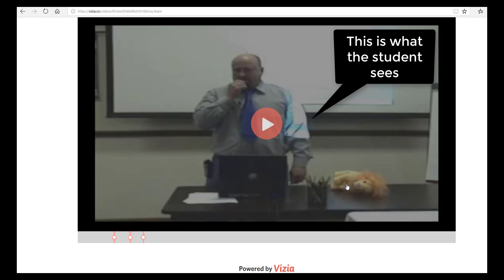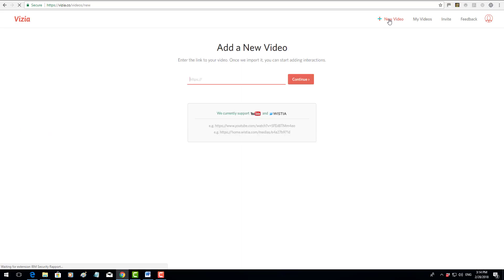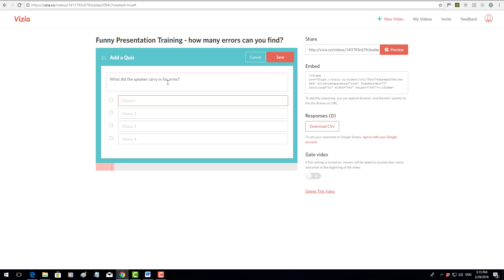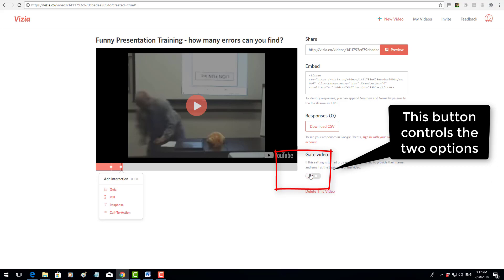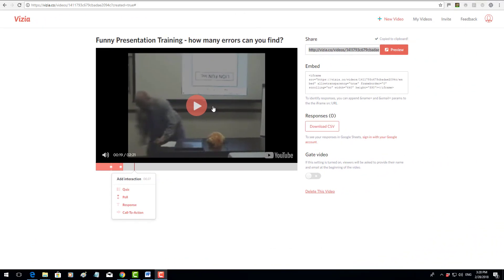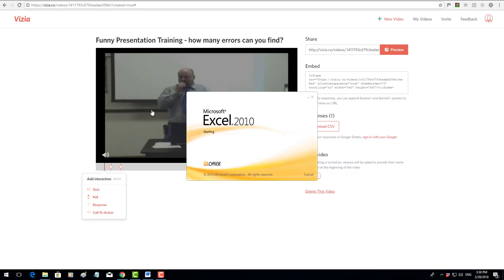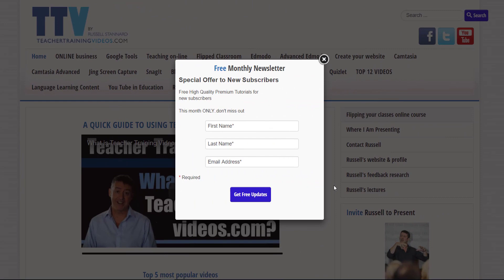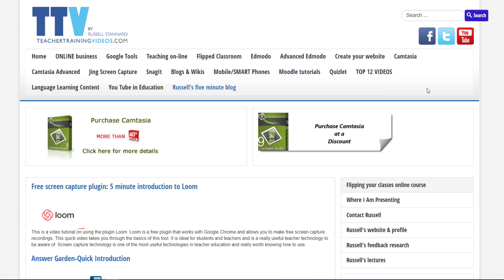Vizia- Do you want to embed questions into YouTube Videos?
In this video, we dive into Vizia—an innovative tool that allows you to seamlessly embed questions into YouTube videos to make them more interactive and engaging!

00:00 Embed Questions into YouTube videos- Introduction
00:42 Vizia- Demo
01:37 Embed Questions into YouTube videos
04:20 Vizia- What the student can see
05:16 Vizia- other way of using it
06:05 Vizia- Responses
07:27 Thanks for watching

Vizia can help to make your videos much more engaging. Quickly learn how to add questions into YouTube videos that your students can then interact with and answer. Ideal for the Flipped Classroom or for activities where you want to gauge  student's reaction to a video and its content.

What You’ll Learn:
Embed Questions Directly into Videos: See how easy it is to add questions to your YouTube content, allowing viewers to respond in real-time.
Student View Experience: Explore what students or viewers see as they interact with the questions during playback.
Creative Uses of Vizia: Discover other unique ways to use Vizia for engagement, such as embedding polls, collecting feedback, and tracking responses.
Analyzing Responses: Learn how to access and review responses from your audience, making it easy to gather insights and improve future content.
Take your videos to the next level with Vizia!